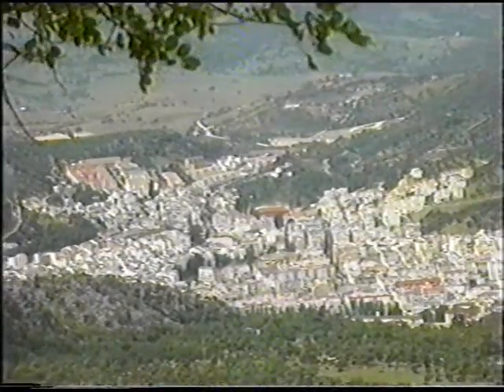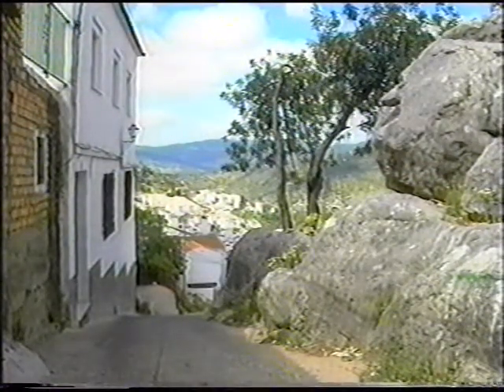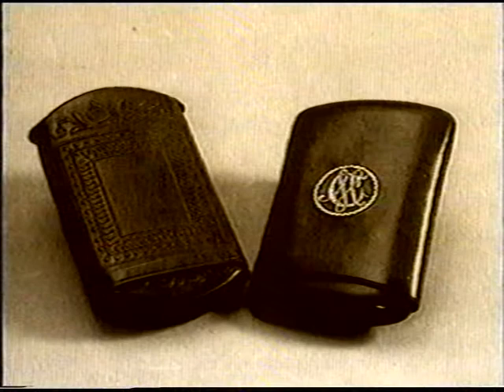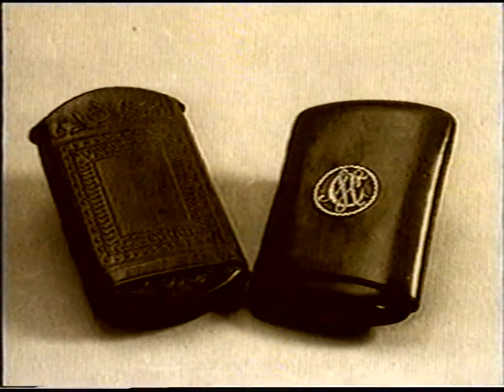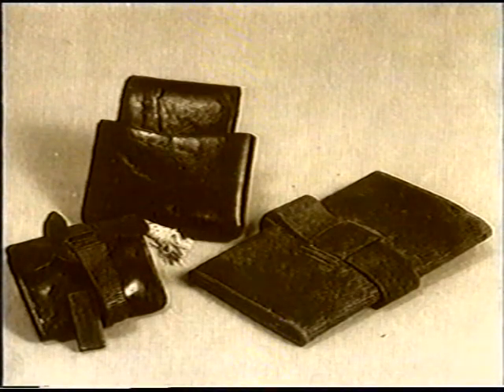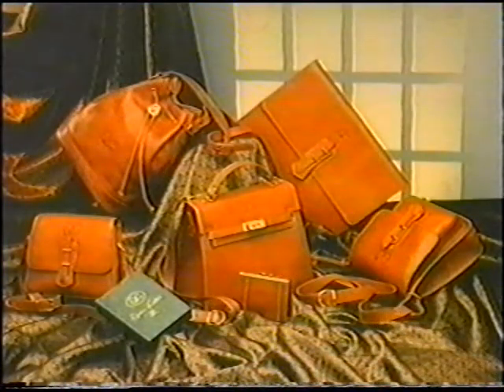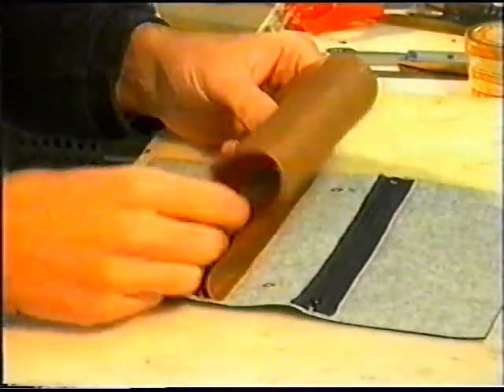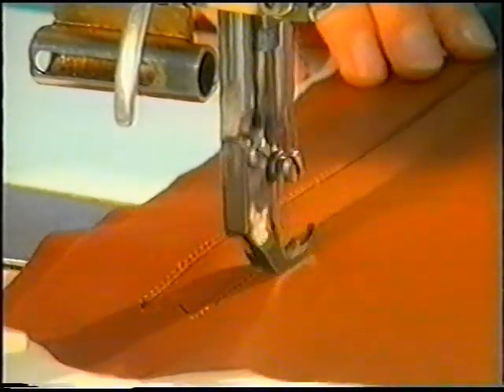Old Video Presentation | Real Leather Studio · Ubrique (Cádiz)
Old video of presentation that we put to the visitors of our factory so they knew the history of Ubrique and their relationship with the articles of leather.

Language: English